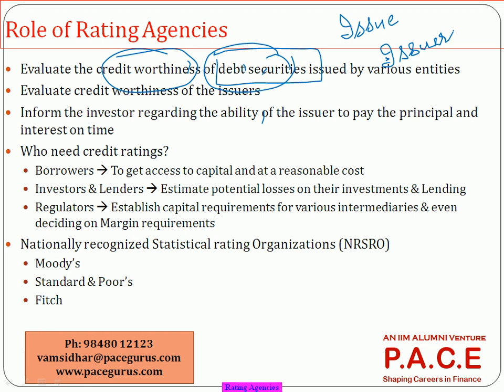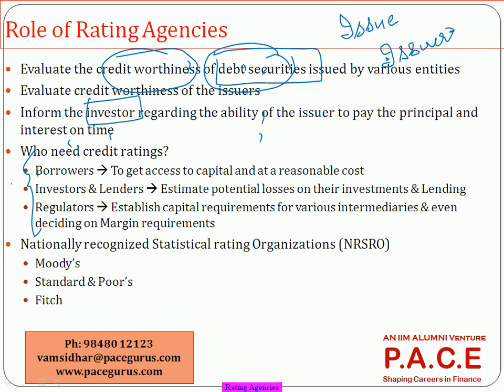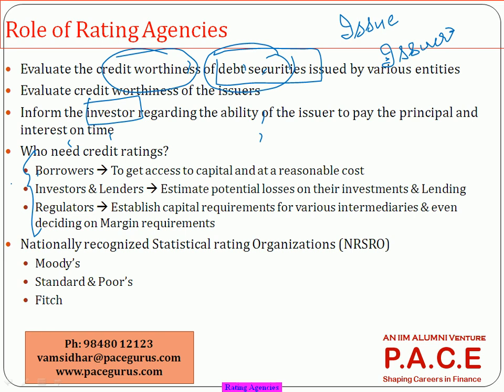FRM Part 1 Training in Rating Agencies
FRM Part 1 training for Equity Investments at PACE, Downloadable recorded videos for CFA, FRM trainings and skill based training in Finance and Analytics.